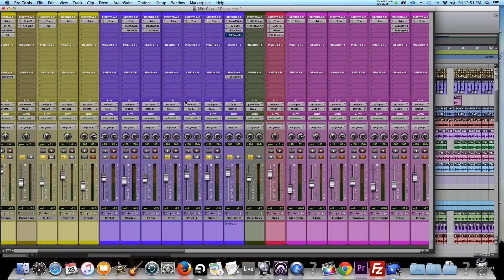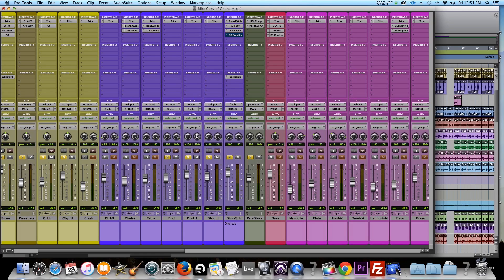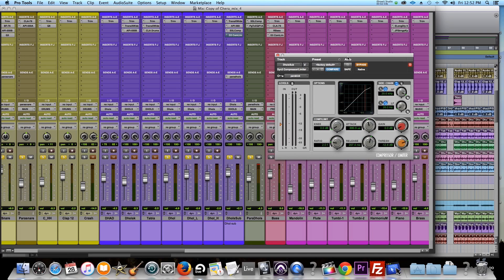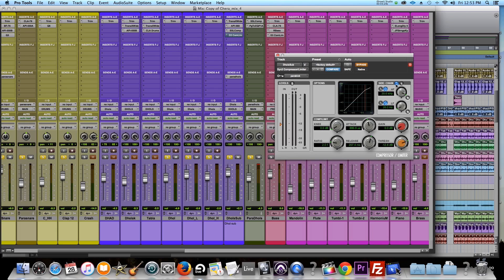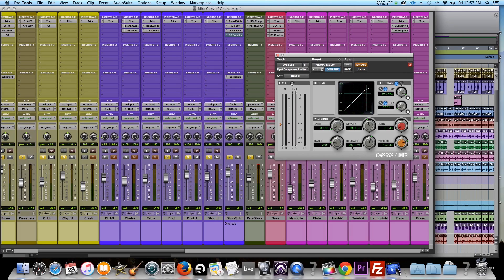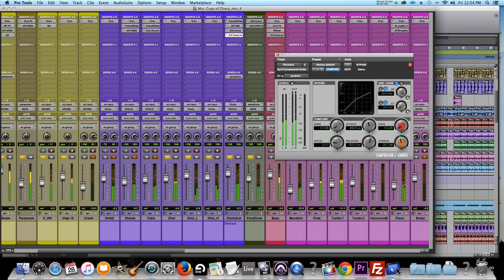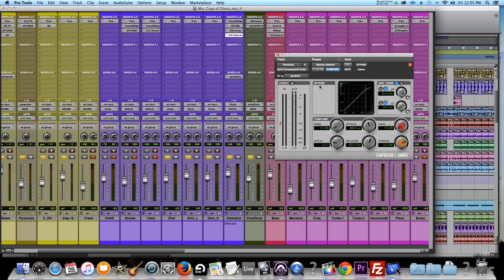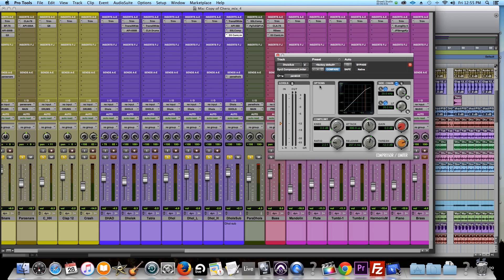Sidechain Compression Tutorial: Kick and Dhol [Pro Tools]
In this short tutorial I talk about sidechain compression in pro tools and getting the kick and dhol to fit in the mix.  The concept will be in other DAW's such as FL Studio, Ableton and Logic Pro X